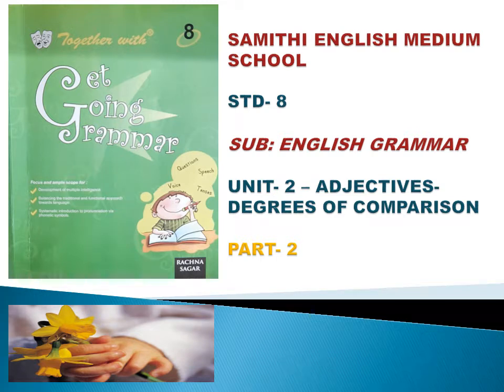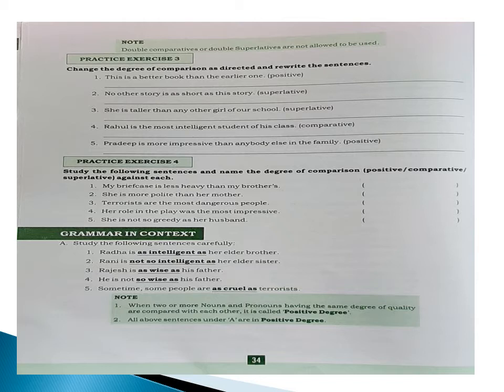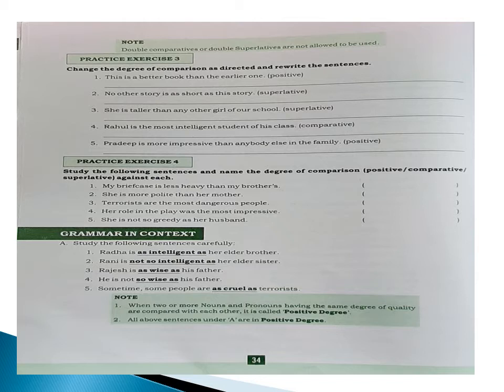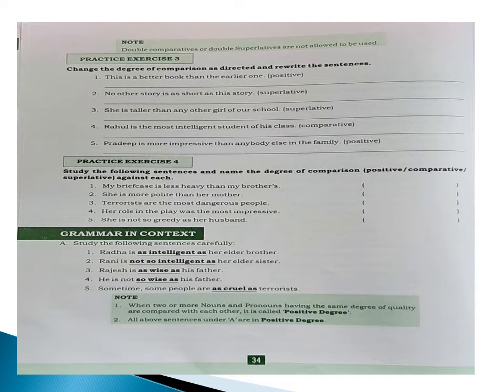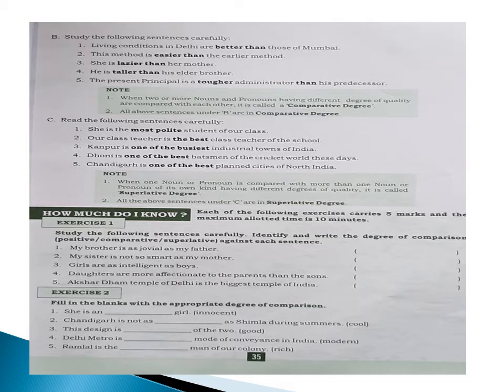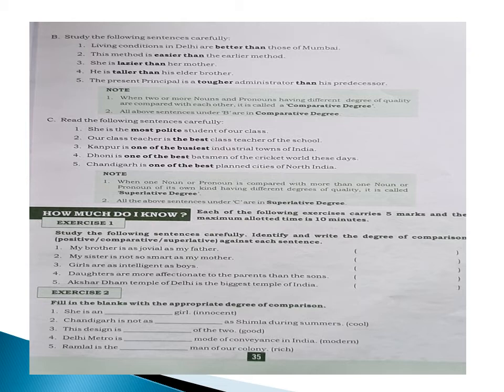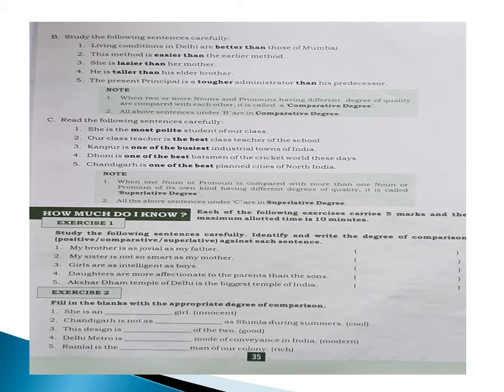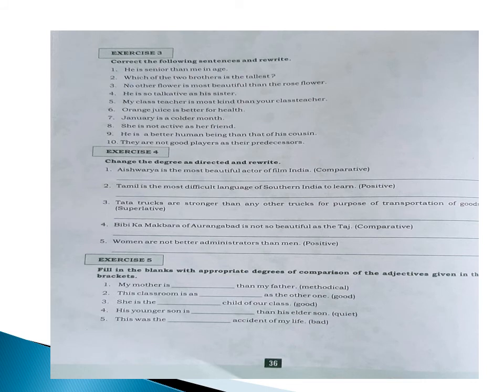Std8-English-Grammar-Ch2-Adjectives Degrees Of Comparison-Part2